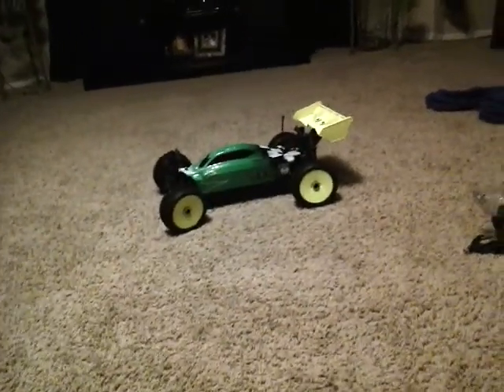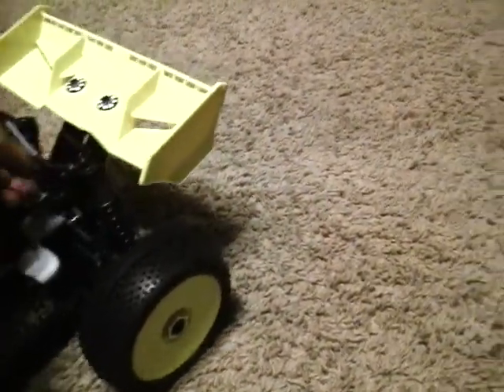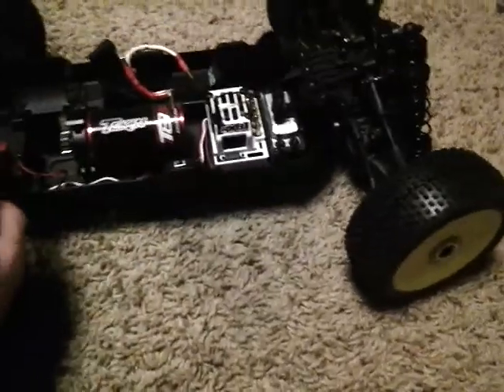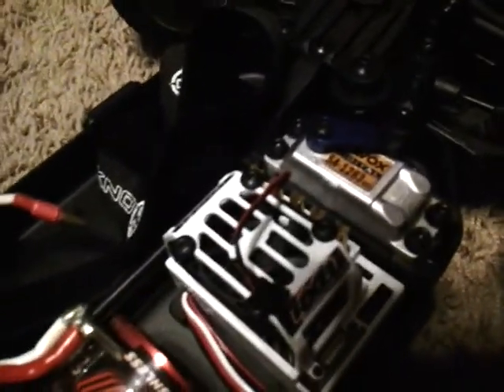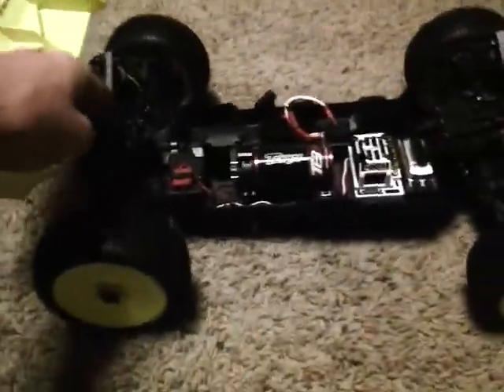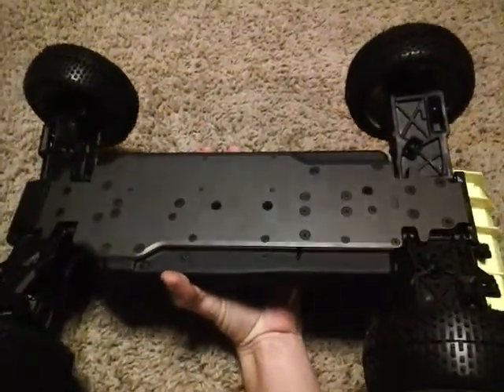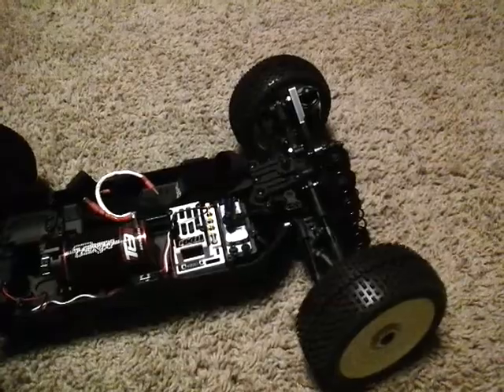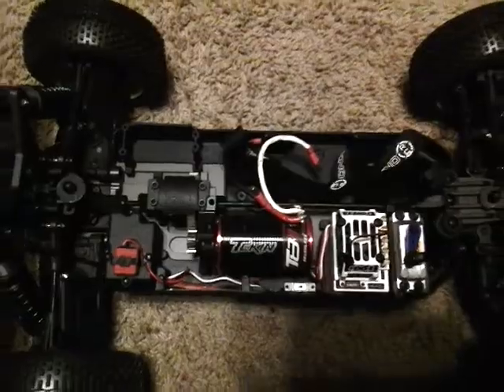Tekno eb48 build review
A great car as your can see I havent ran it but If you have any good set ups for a mid bite track let me no